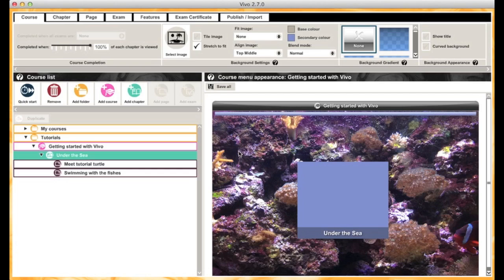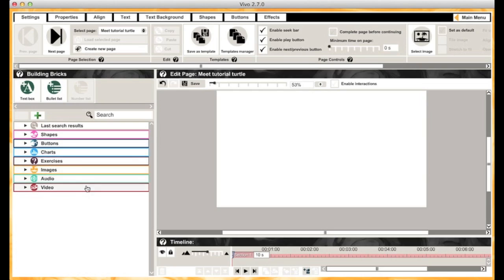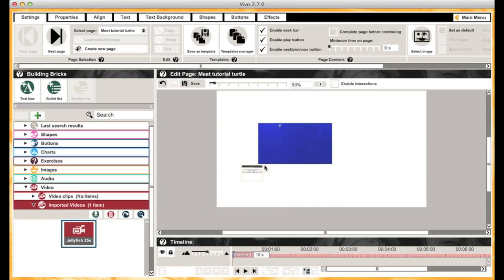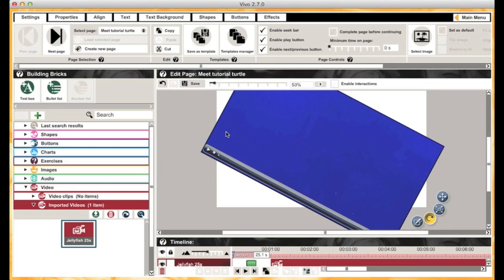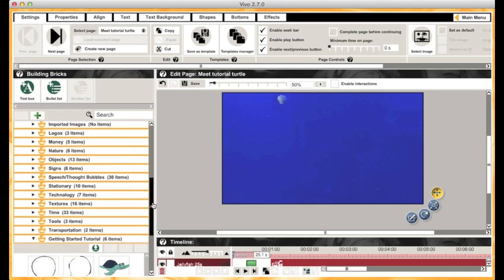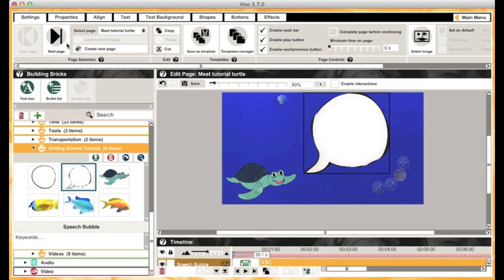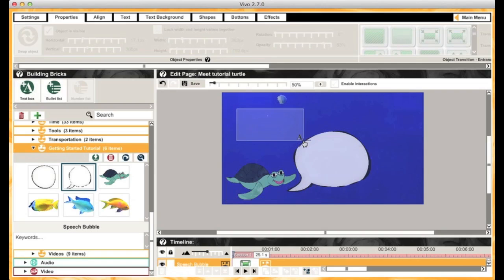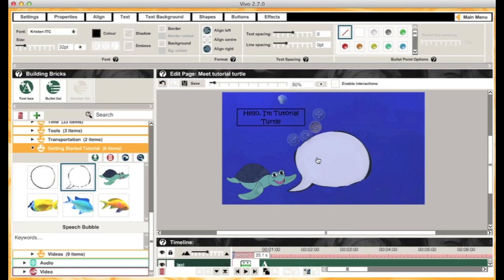Adding content to an eLearning course: Getting started with the Vivo authoring tool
Create your own beautiful and interactive eLearning easily with the Vivo authoring tool from Training Bricks. No technical skills are required to make engaging courses that ‘wow’ your learners!

In this tutorial, you will find out how to add images, video and text to the pages in your course as well as how to import your own media. You will also learn how to format and customise the look of your content to fit in with the visual design of your eLearning.

This tutorial is part of the ‘Getting started’ series of videos to give you an overview of how to use the Vivo software to create eLearning courses, customise the look of your content and add interactions and activities.

Like what you see? Give Vivo a test drive and try it now with our free 14 day trial

Looking for more information? Check out the support section on our website for loads more hints, tips and tricks to create amazing online learning